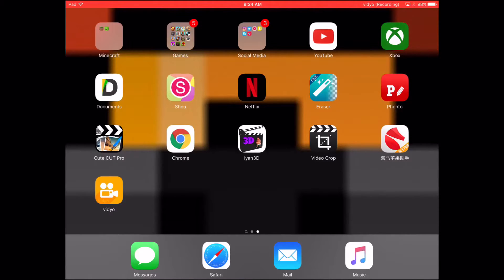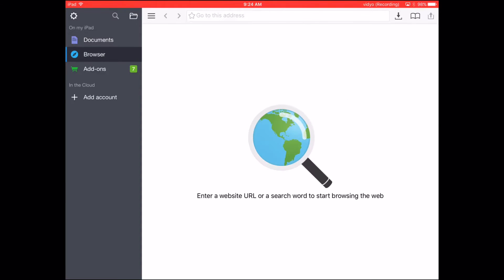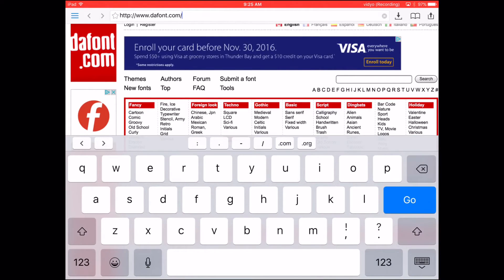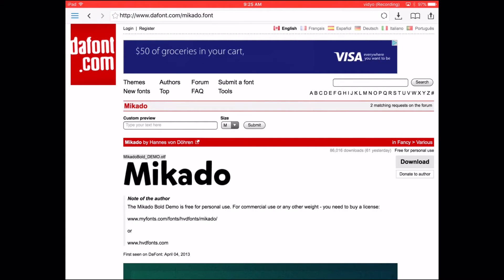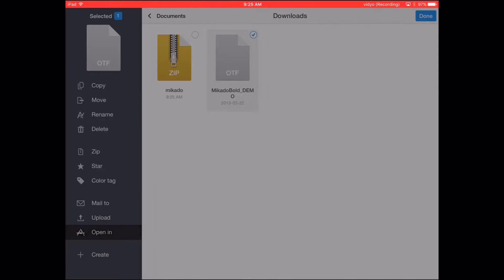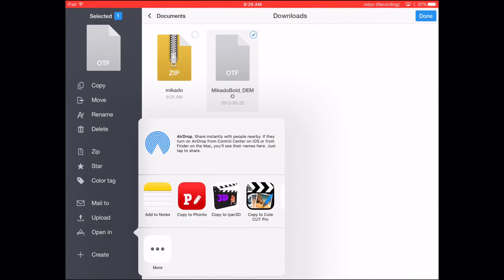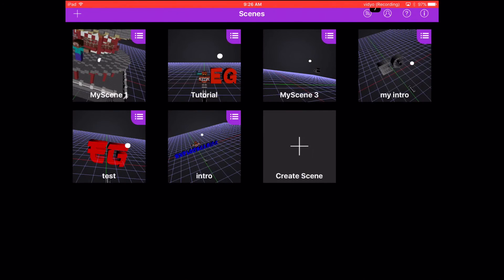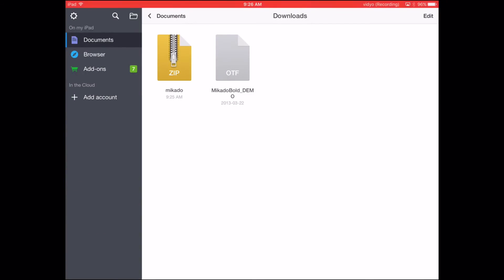How to install fonts for Cute cut and Iyan 3D 2016!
Intro made by Jack Murrow